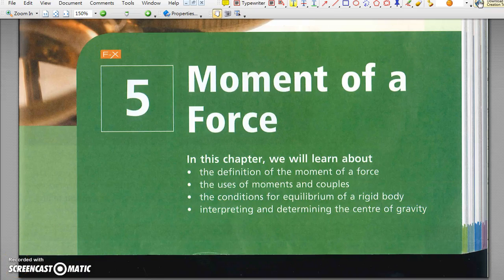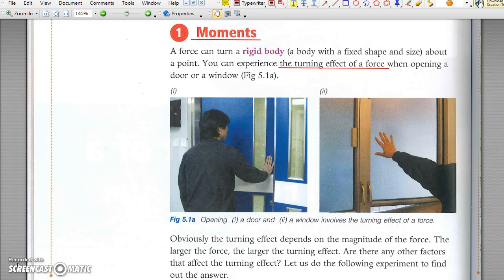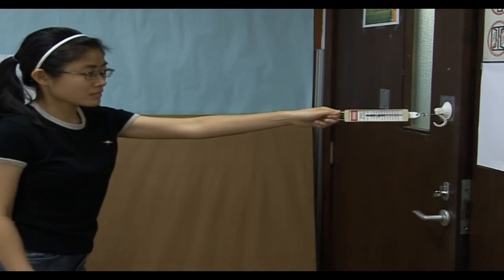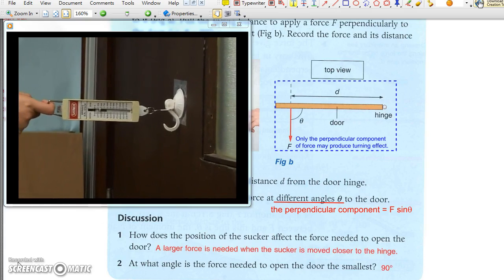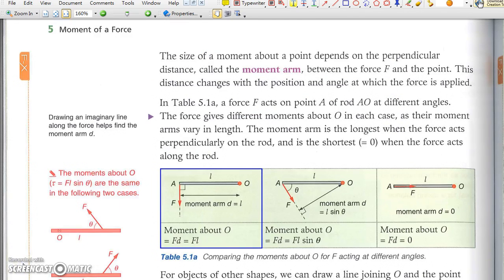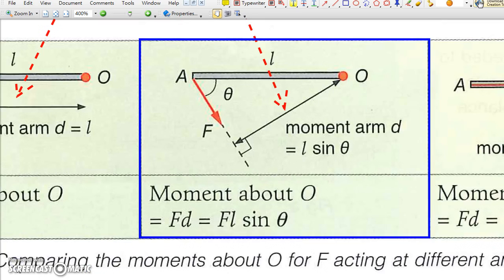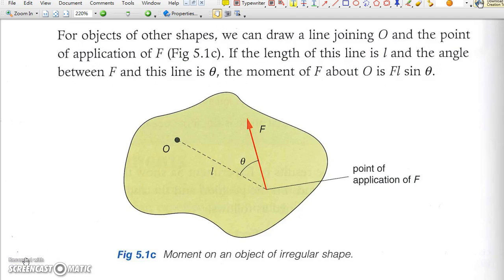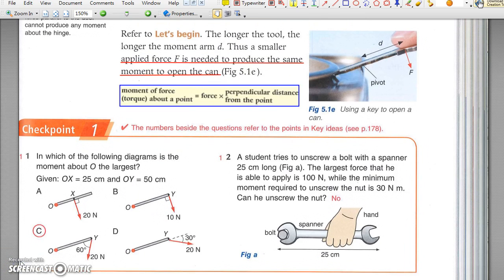Bk2 Chp5.1a_2017b